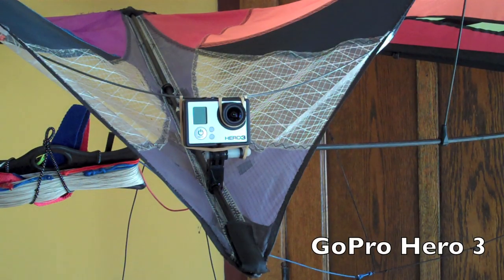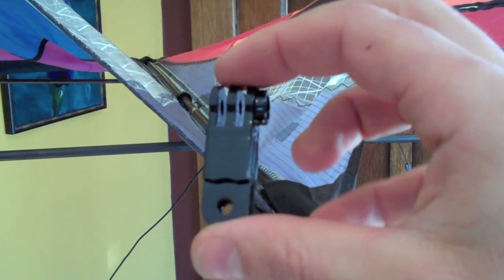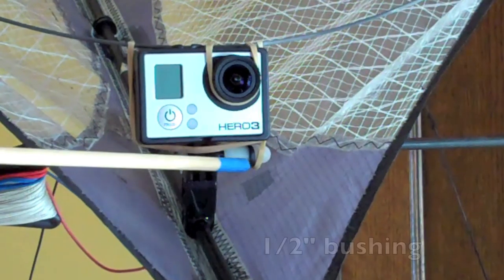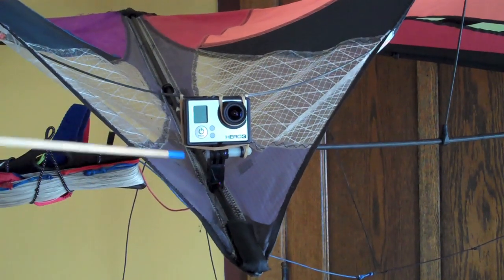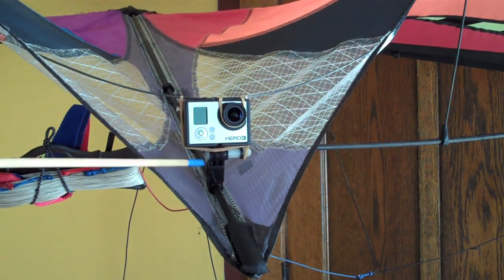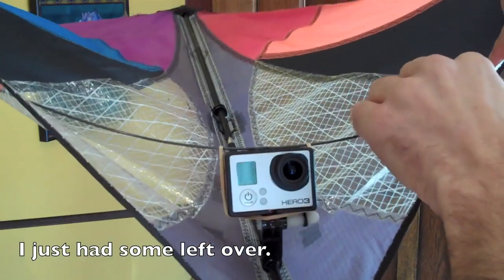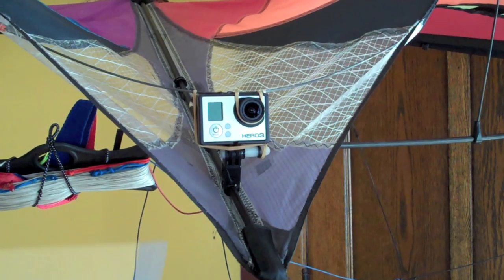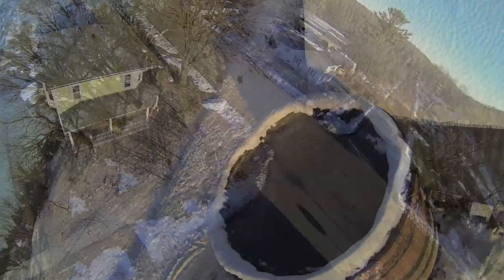GoPro Hero3 Kite-Cam Rig Tutorial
How to rig the GoPro Hero 3 to the back of a stunt kite using the "frame" accessory.  sample video clips and stills @ 2:37.

This is a rear-facing rig, which allows you to get footage as close as you like to buildings, structures, cliffs, etc.--something that's impossible w/ a front-facing rig b/c of the wind shadow cast by the structure.  It opens up the other (much more interesting) half of the sky for filming.

edited w/ iMovie,11